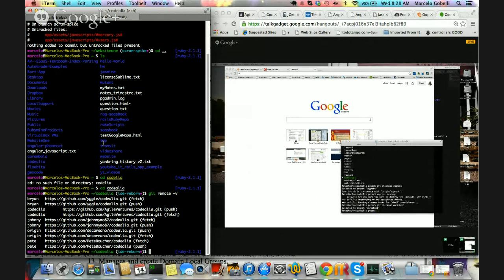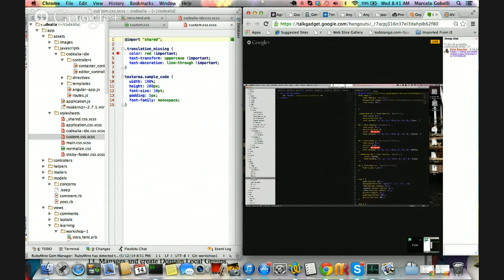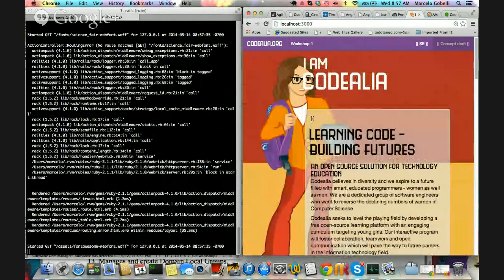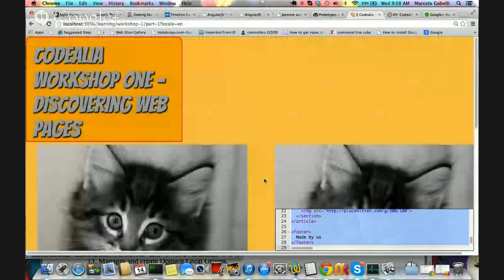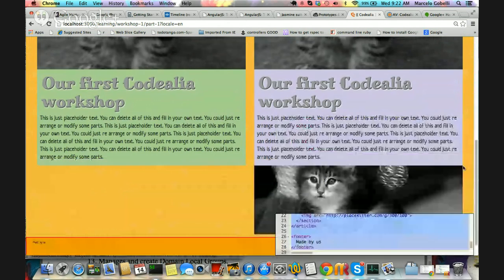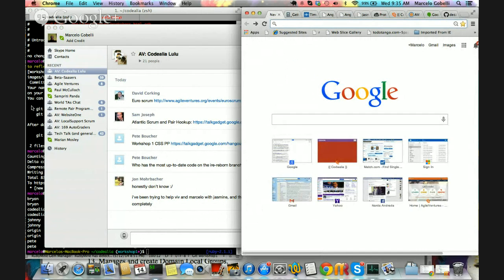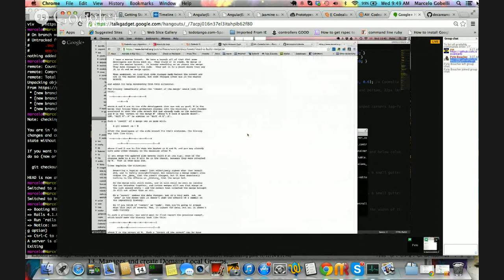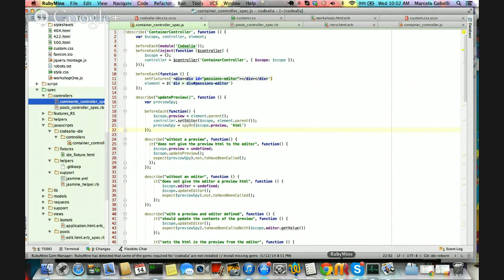Codealia Lulu Pairing: Workshop1 css